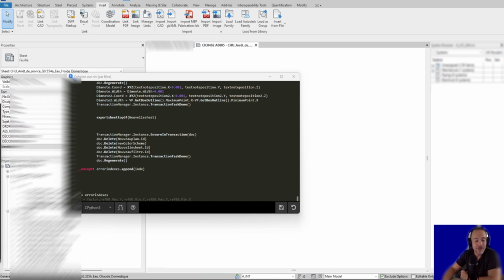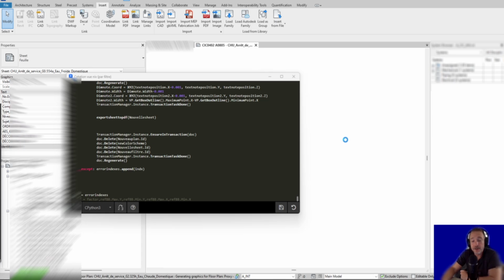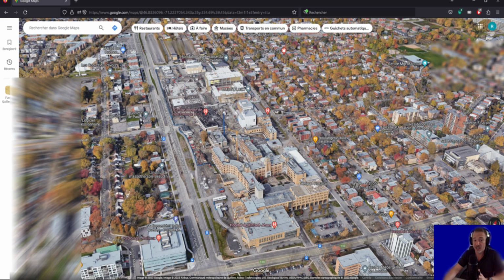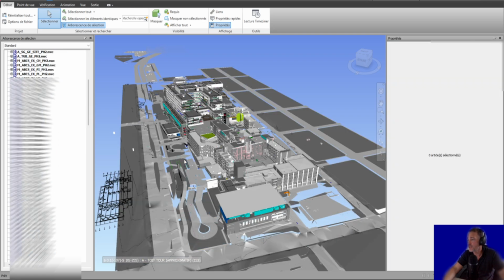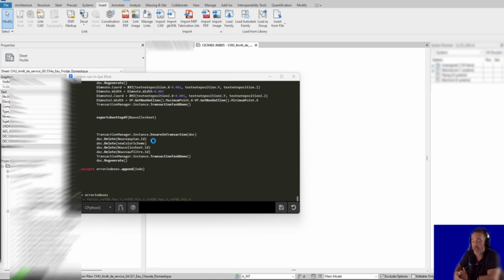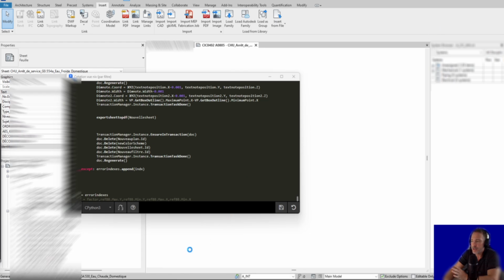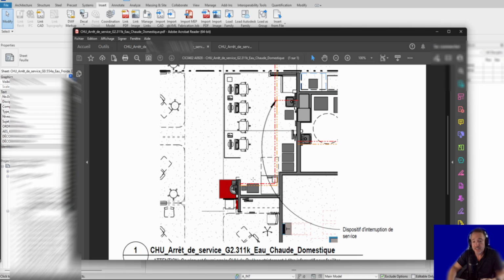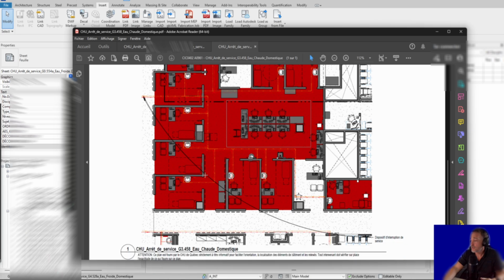Automated service interruption plans